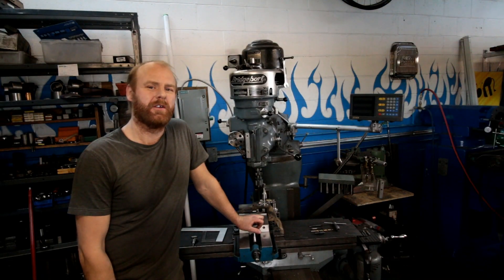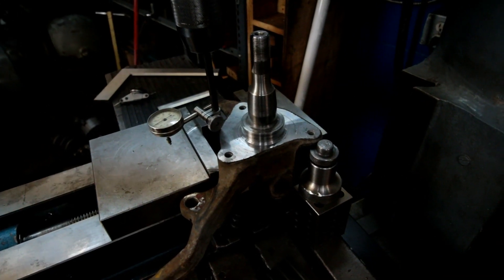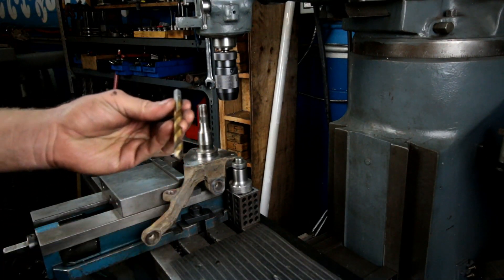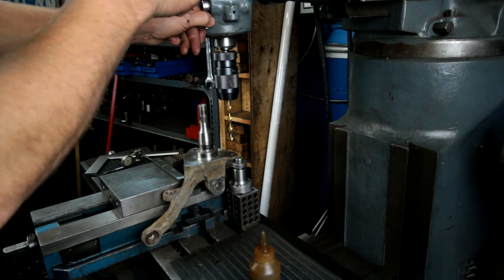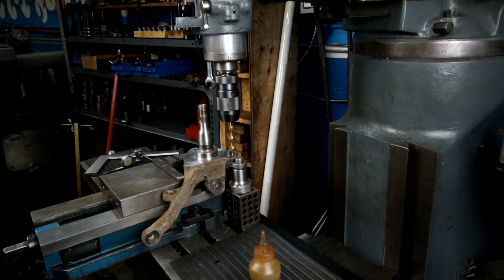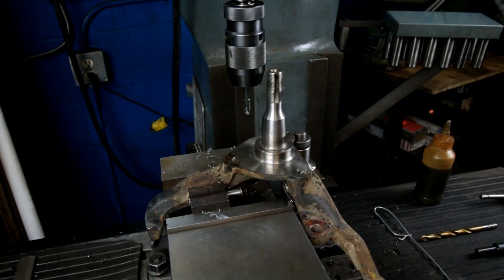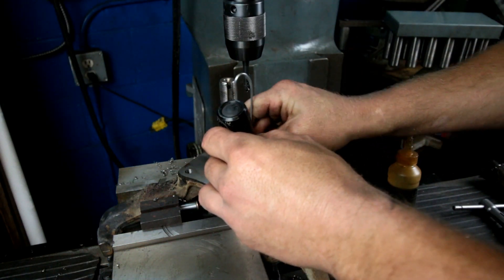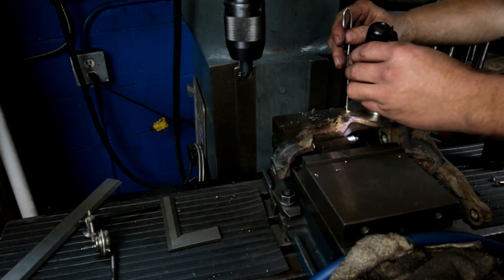Mustang spindle modification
A pair of 1967 Mustang spindles came in for a simple mod of making the three threaded holes in each, a new size. I recorded the steps I went about drilling and taping the holes.